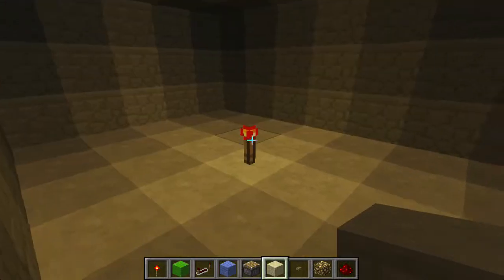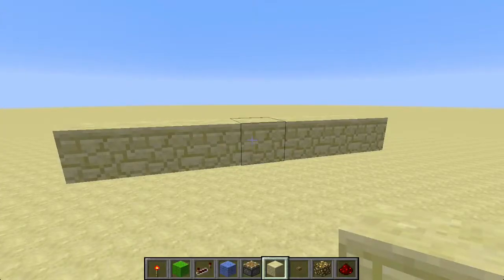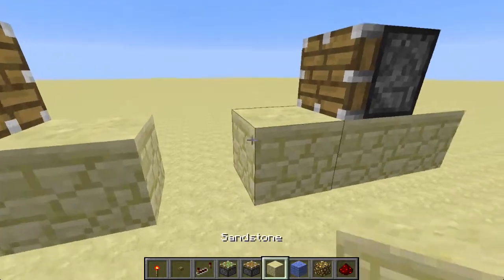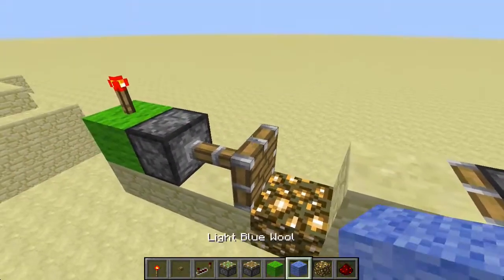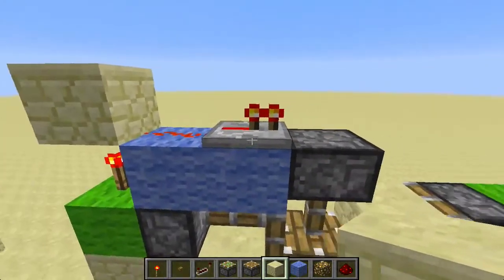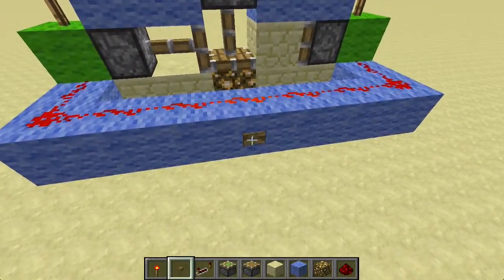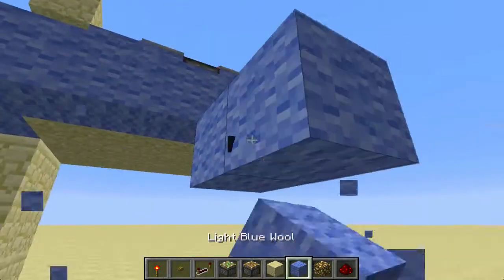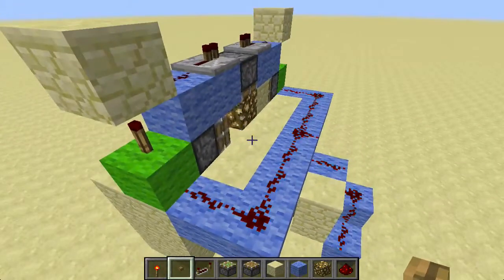Redstone For Dummies #24 - Swapping Two Blocks